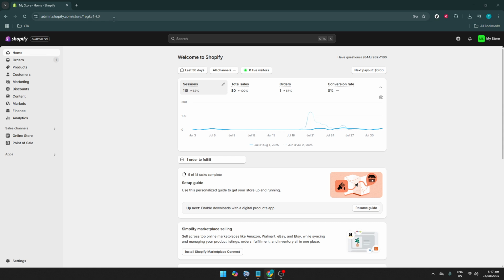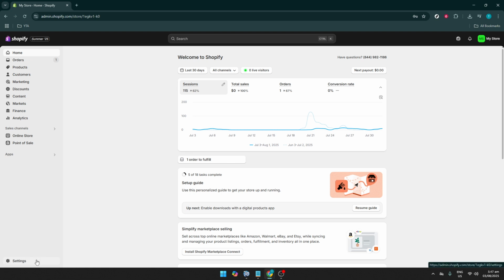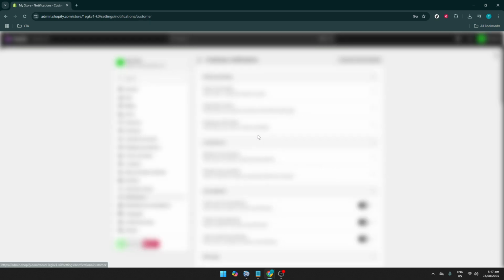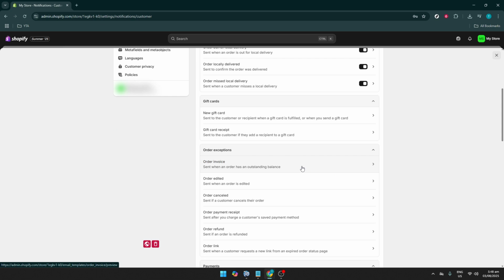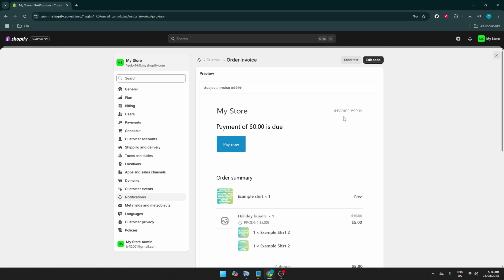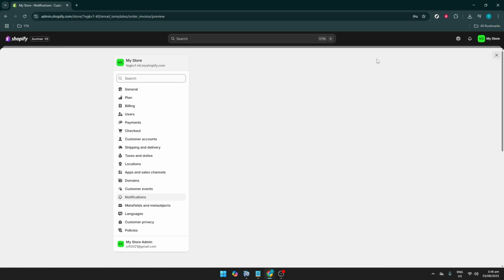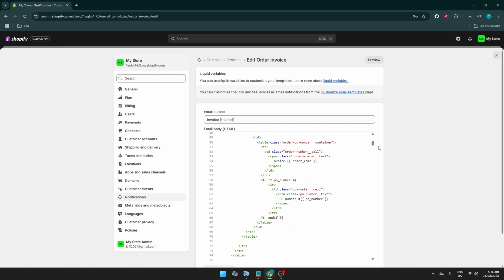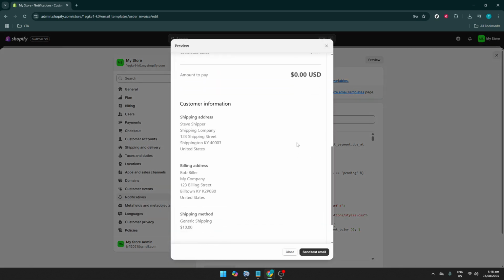How To Send Invoice On Shopify Quick and Easy! 2025